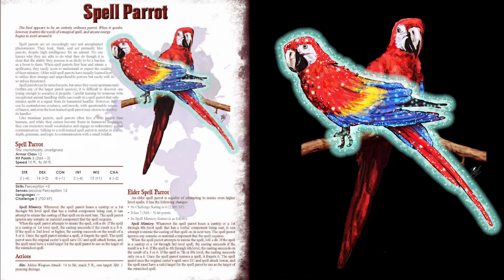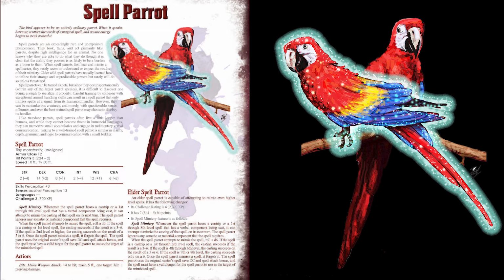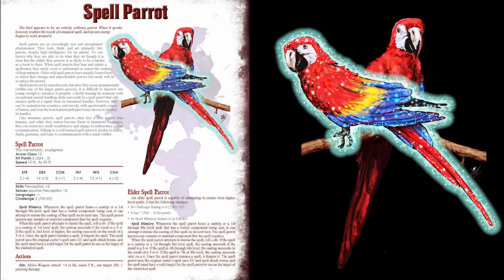MAGIC BIRDS IN D&D! | Tome of Horrors Monster Encounter #4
Hello, friends! Today I talk about the Spell Parrot. This is a new magical parrot that can mimic spells it hears nearby! It is surely the companion or evil NPC for your next game of D&D!

Frog God Social Medias

Ben Barsh